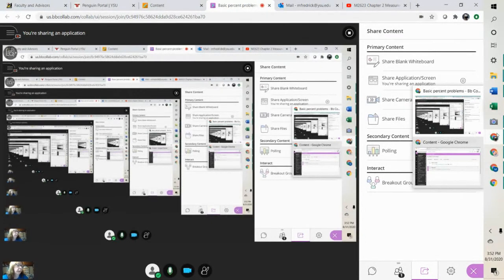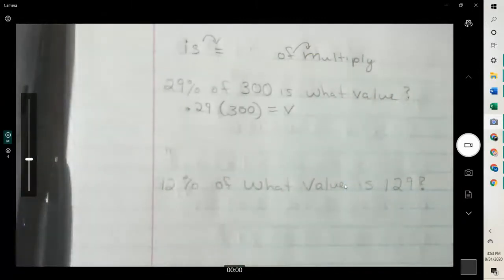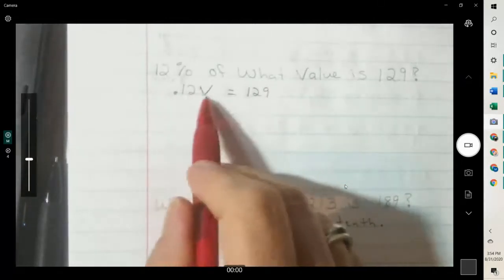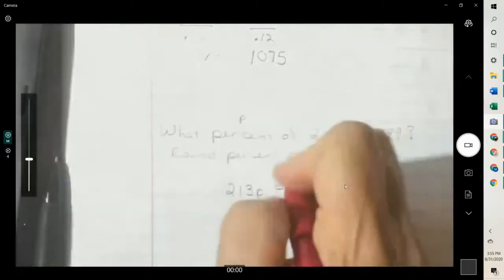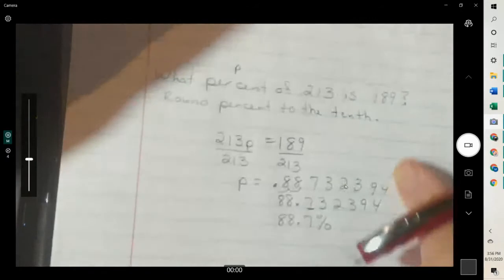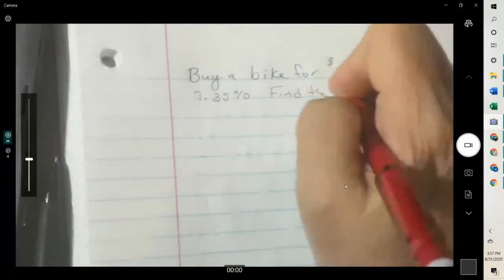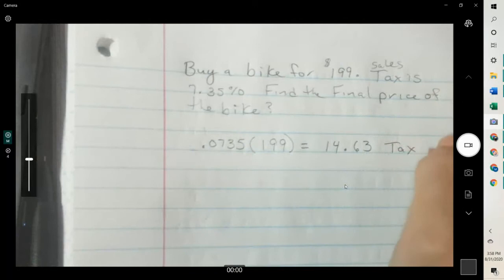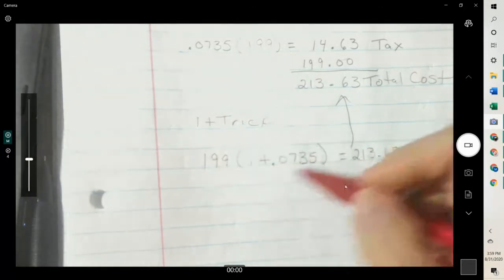M2623 Chapter 3 Basic Percent Problems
Basic Percent Problems